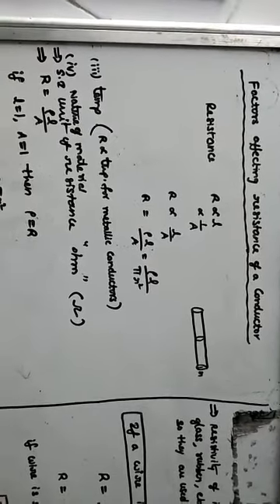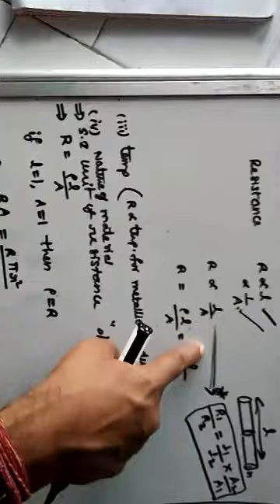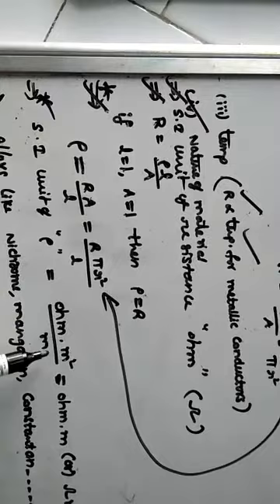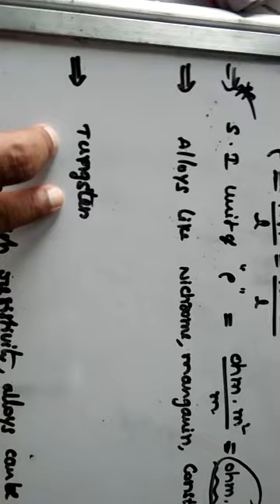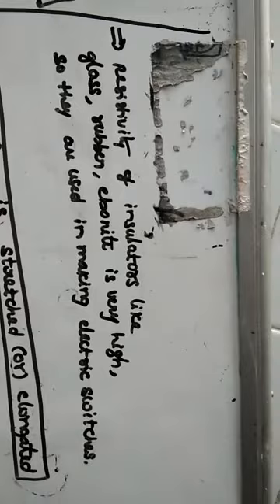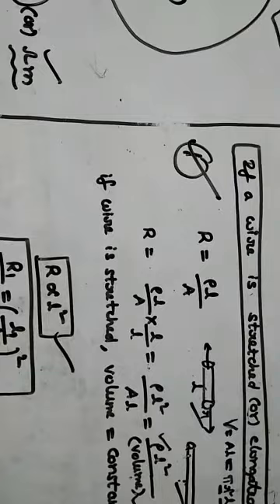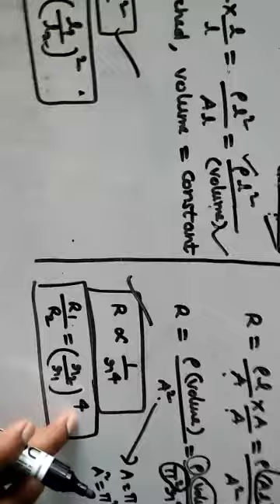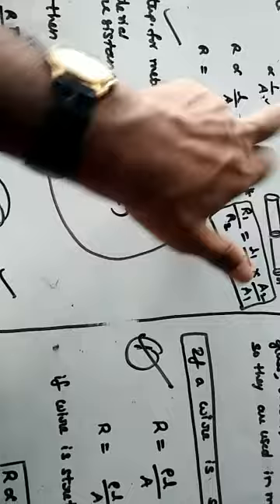D.suresh babu physics-10 kvs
resistance of stretched wire